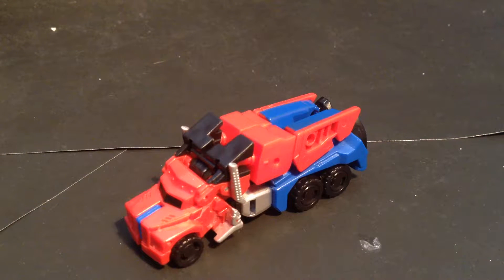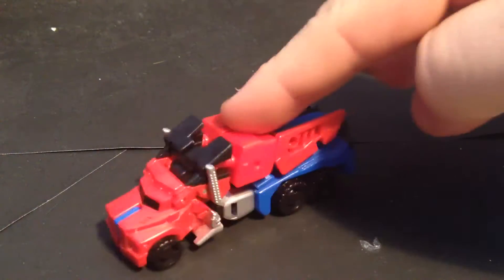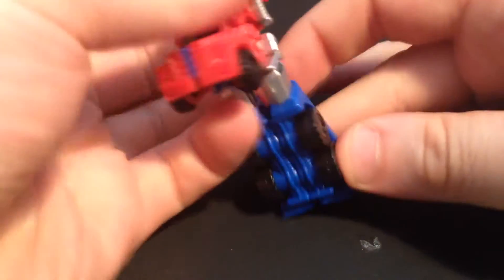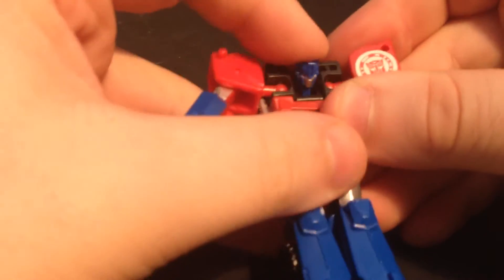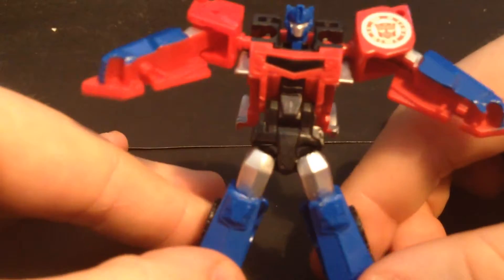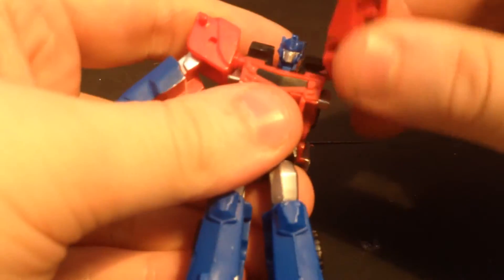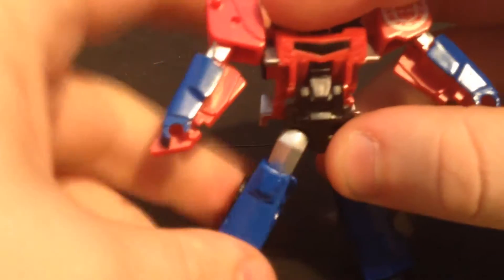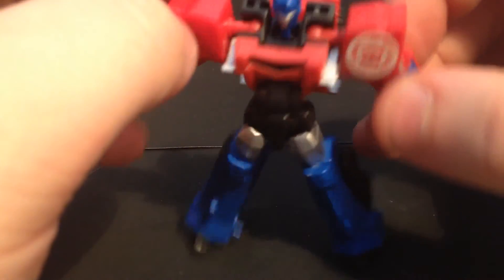Quick look at rid legion optimus prime